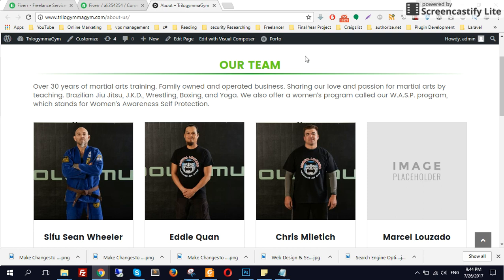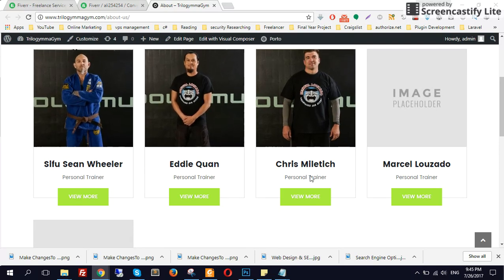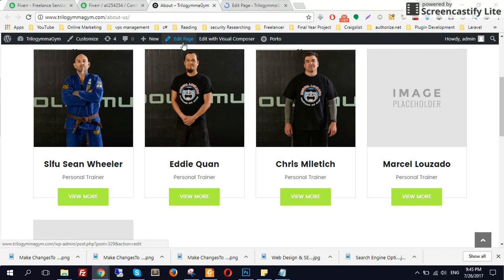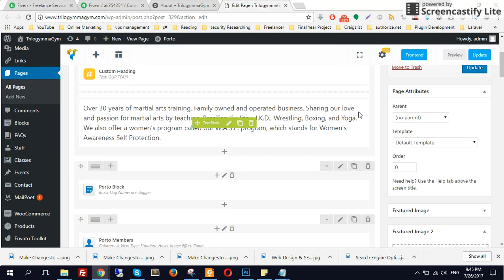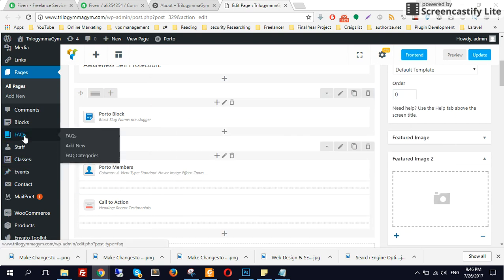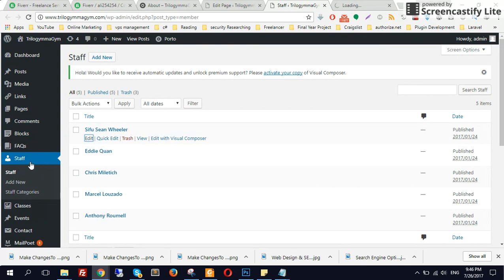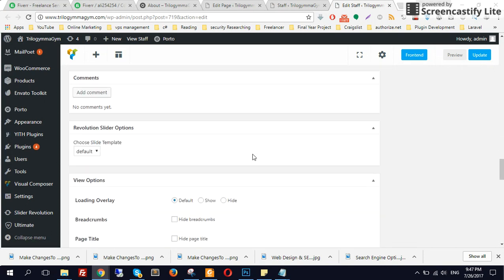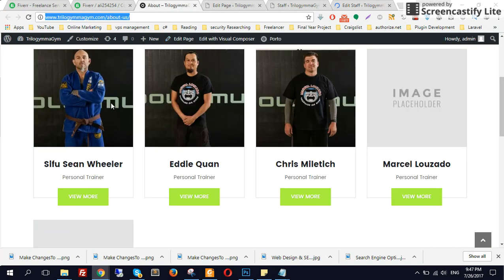How to change the team members title, image and content - Porto WordPress Theme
Special video for my client showing her how to change the title of the team members or staff members on the website designed with Porto WordPress theme.